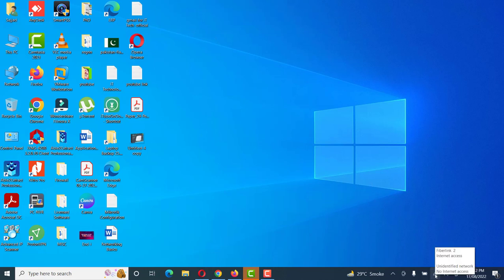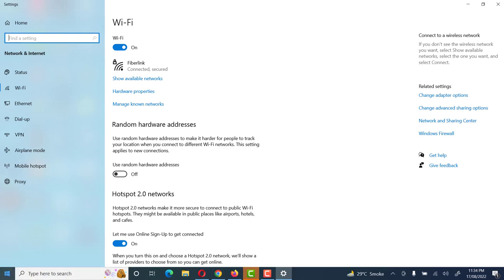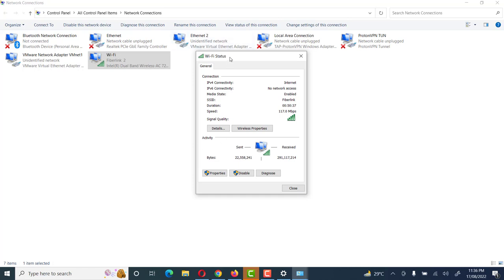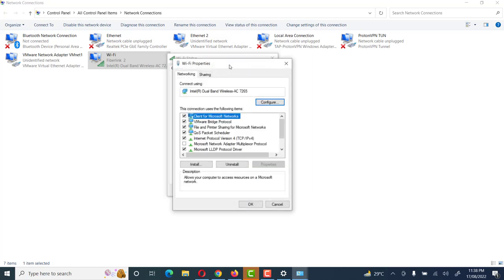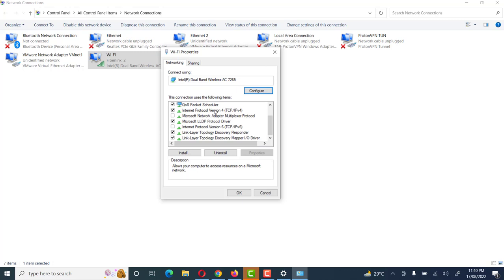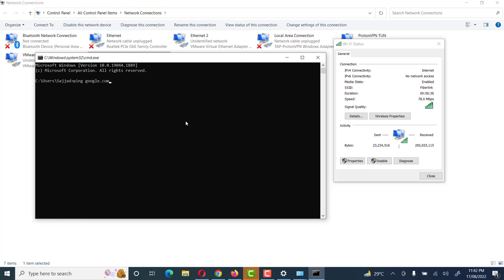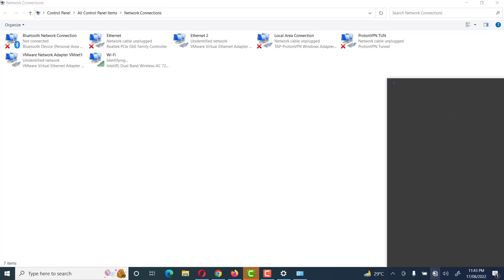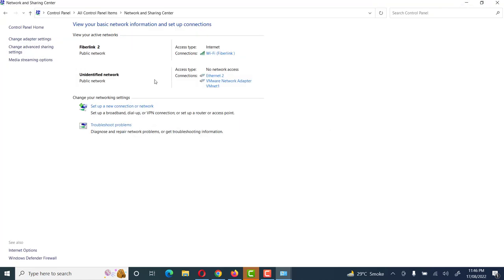How to assign IP Address to your Computer || How to Assign a Static IP Address in Windows 10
How to assign IP Address to your Computer
How to Assign a Static IP Address in Windows 10
how to configure and change ip address on computer
IP address network and host portion
How to change IP address in Windows 10: Get Static IP Address
How to add a secondary IP address to a computer
How To Assign Multiple IP Address In One Lan Card | Windows 10
How to Change IP Address on Windows 10 | 8 | 7 | 100% Helpful | Change IP Address Windows 10 Easy
Windows 10 Networking - Set up a Static IP Address
Set a Static IP Address for a Device - DHCP IP Reservation
How to assign ip address to a computer/assign ip address
How to Configure an IP Address
How to Assign a Static IP Address in Windows 11